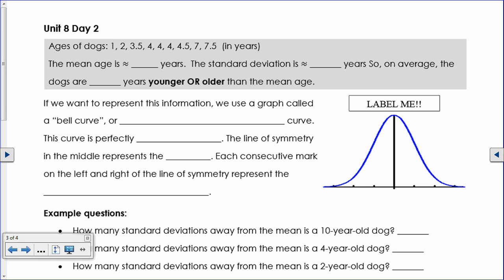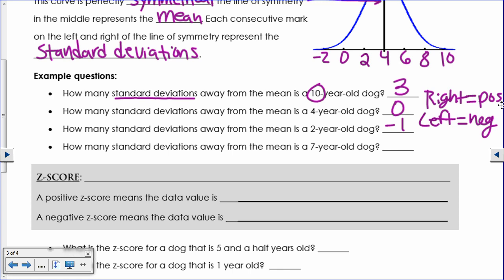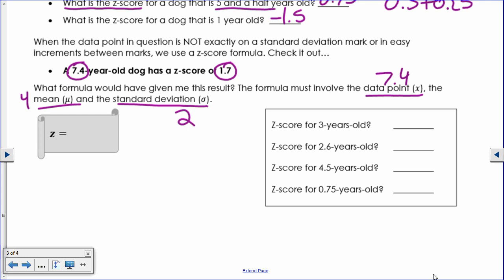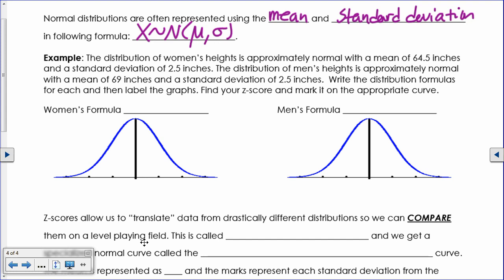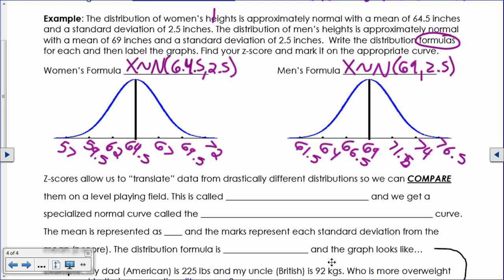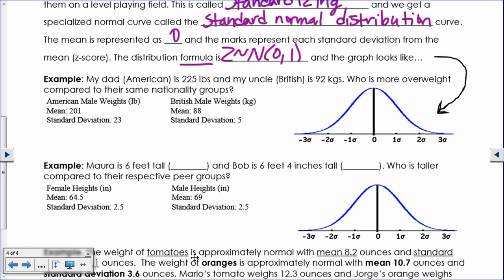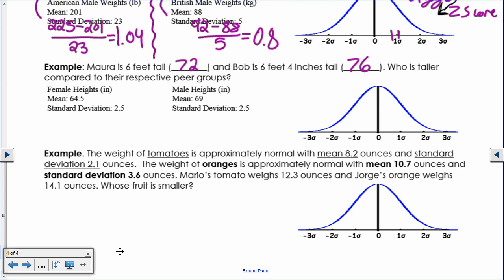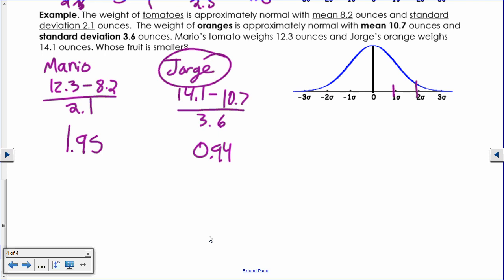Kent ALG2 U8D2